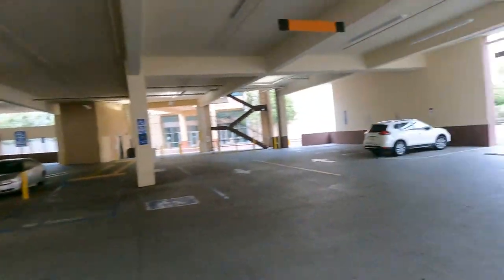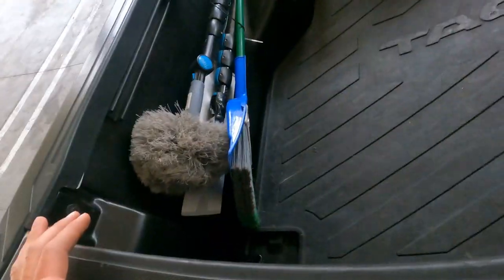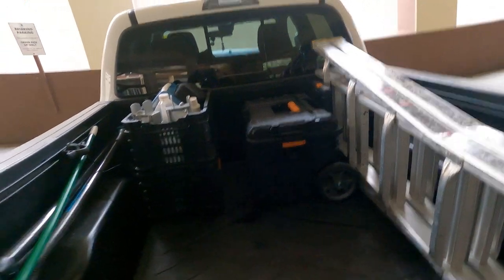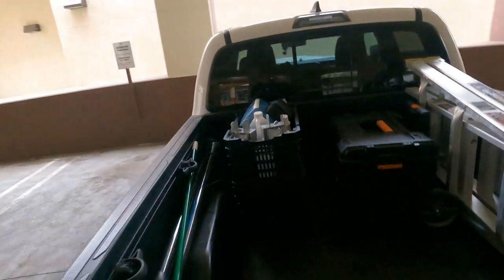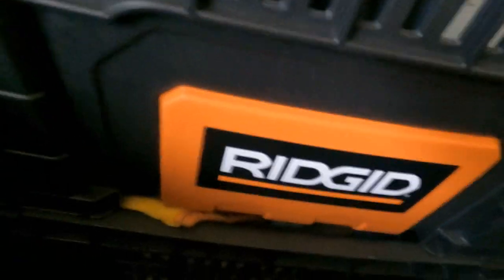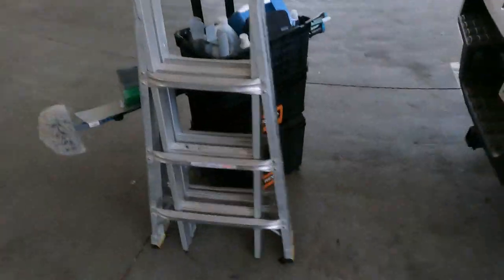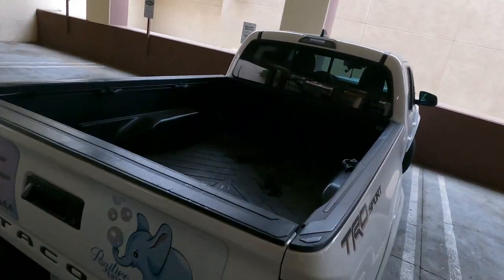COFFEE SHOP WINDOW CLEANING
Window cleaning at my favorite coffee shop! I'm not a big coffee drinker honestly but I love the hot chocolate here! I hope everybody is having a good week! I will be doing a premiere video Friday Check it out between 7-7:30pm California time. Have a blessed week see you then!

-Unger ninja 30-degree Squeegee Handle
-Sorbo Red White and Blue Channel